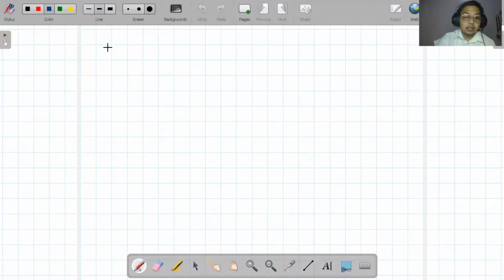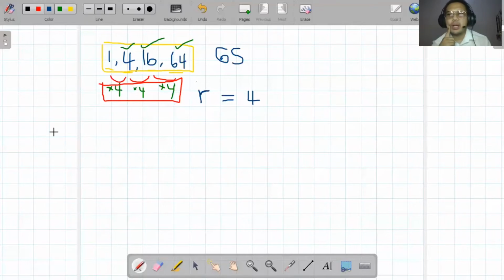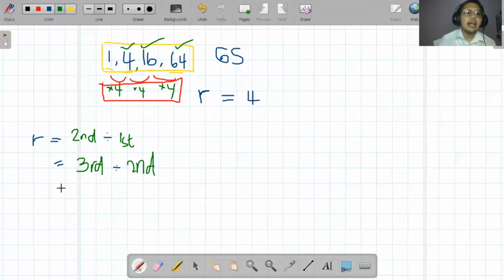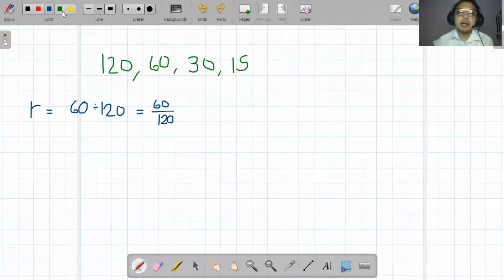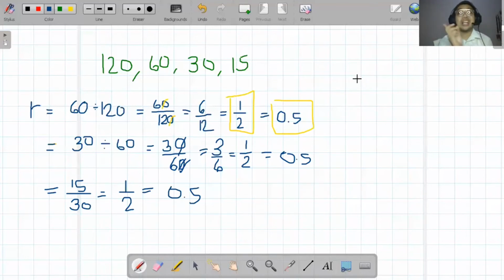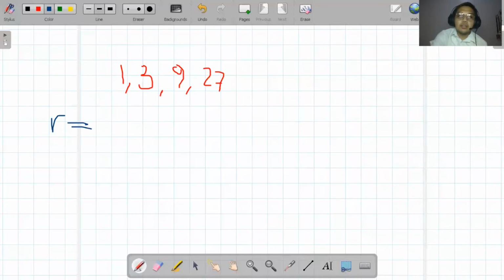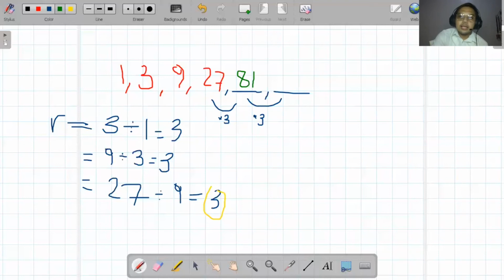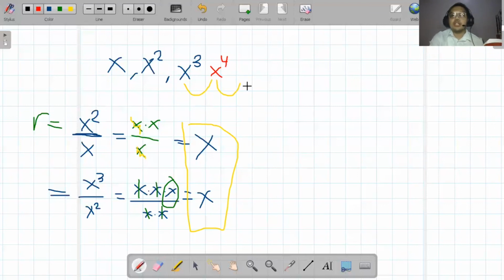Geometric Sequence (Module 4) | Sir Zaj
Week 3 Module 4 discussion.. The focus is intro to geometric sequence, finding the common ration and the next terms of a given geometric sequence.